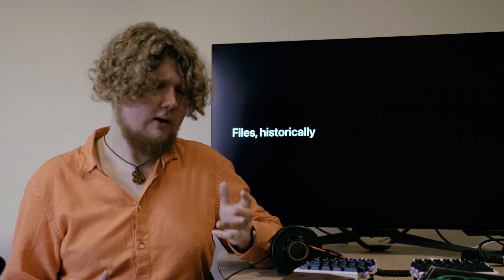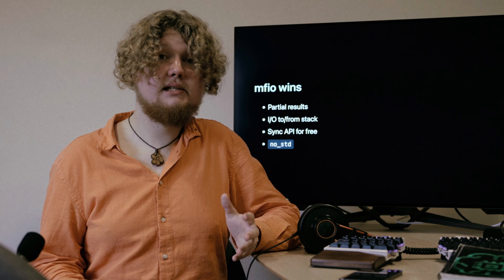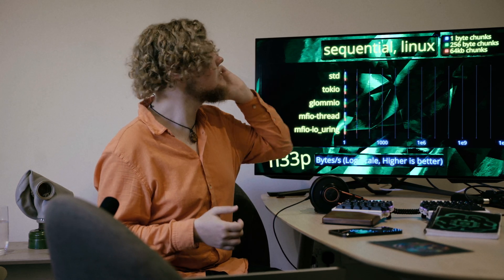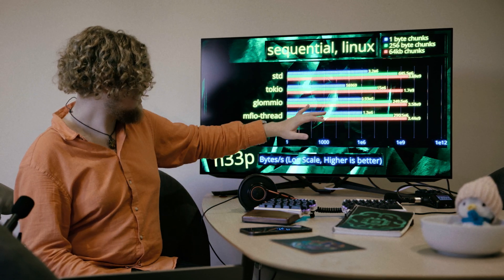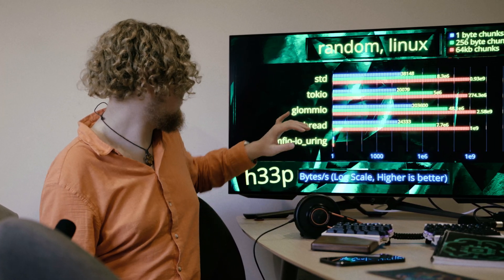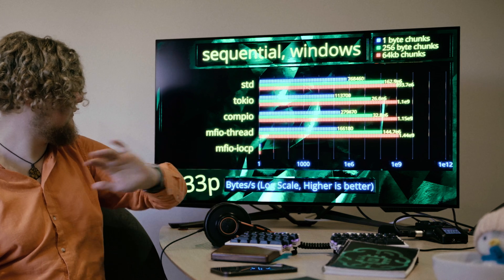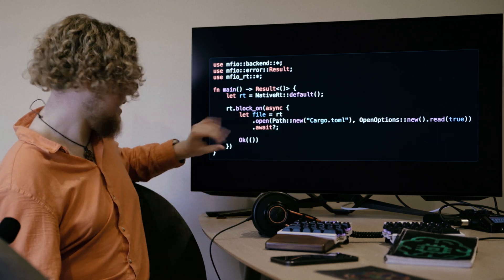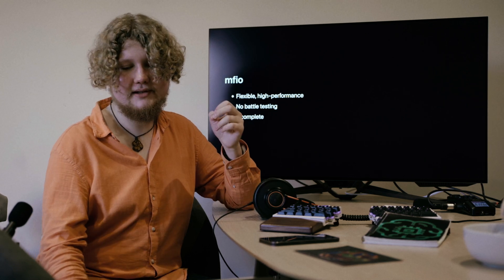mfio - Completion I/O for Everyone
I worked on this for over a year, and here it is!

Chapters:
0:00 - Intro
1:13 - Motivation
5:08 - Benchmarks
12:58 - Usage
14:25 - Closing